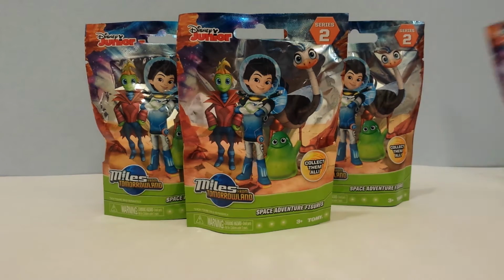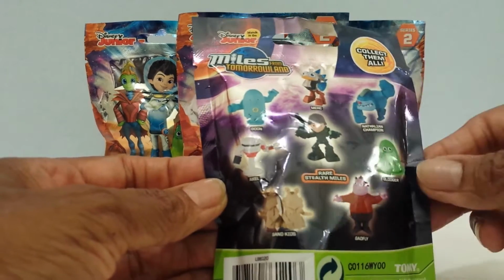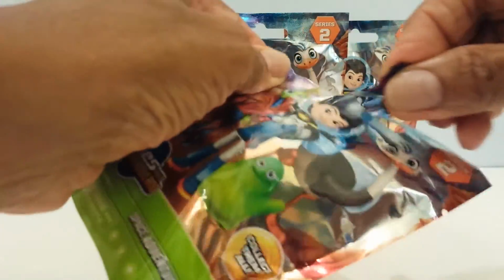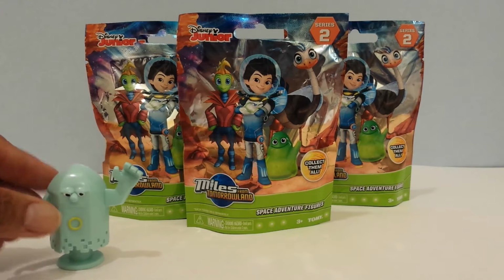*NEW* Miles From Tomorrowland Series 2 Blind Bag Opening with Four New Cool Figures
*NEW* Miles From Tomorrowland Series 2 Blind Bag Opening with four new awesome and cool figures. There is Gadfly, Goon, Nathalian Champion, and Rare Stealth Miles to collect.